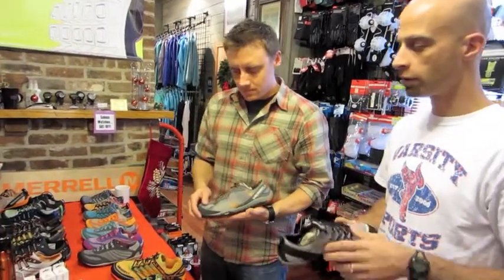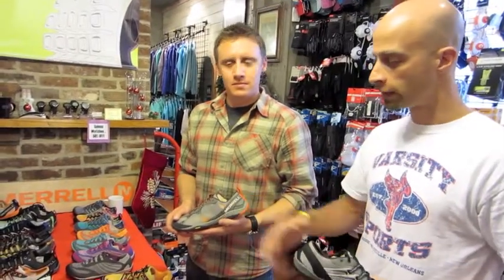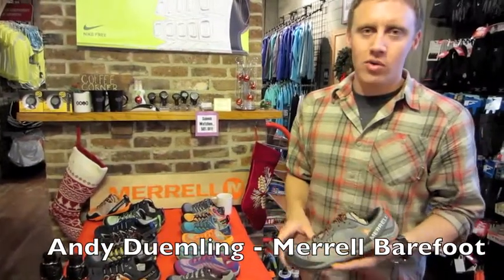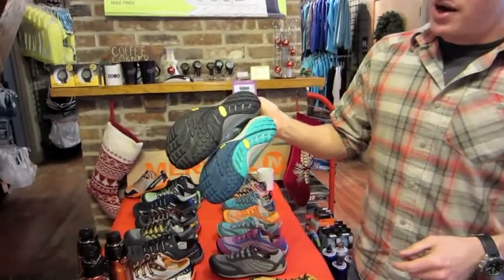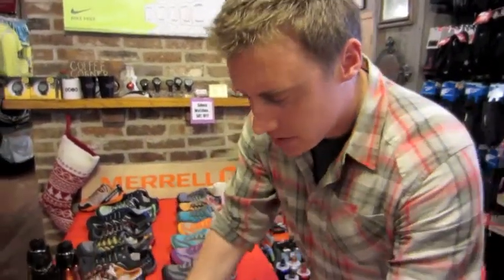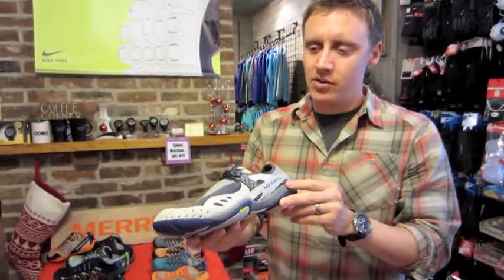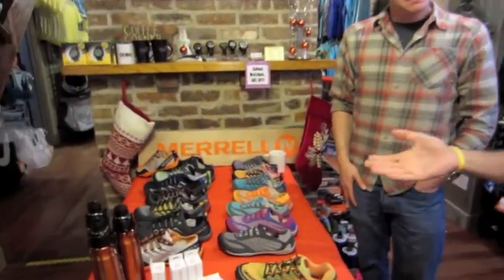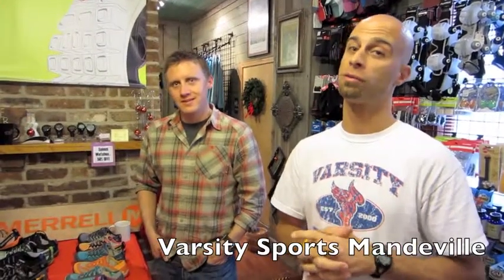VSM Merrell Day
Ryan Green from Varsity Sports and Andy Duemling from Merrell Barefoot discuss the newest Merrell barefoot shoes at Varsity Sports in Mandeville